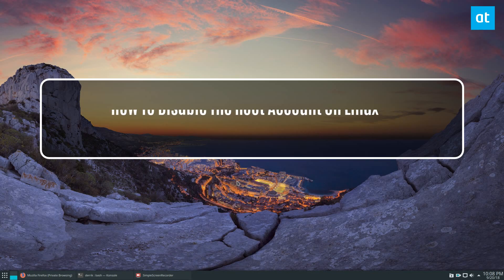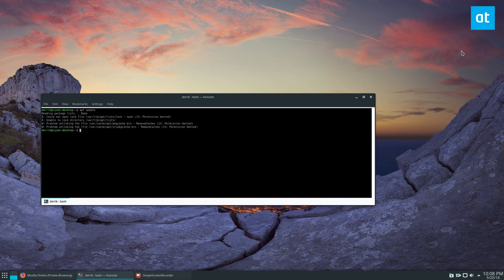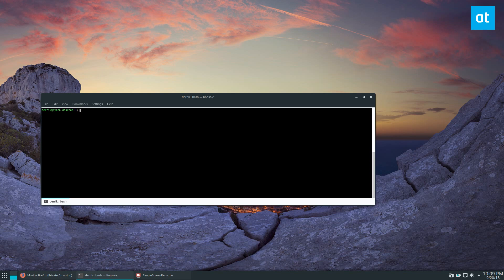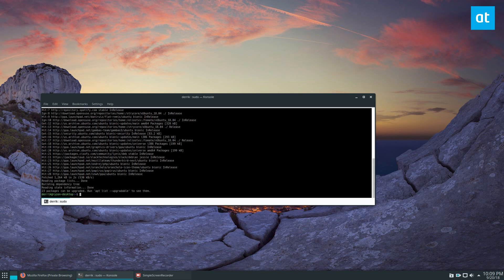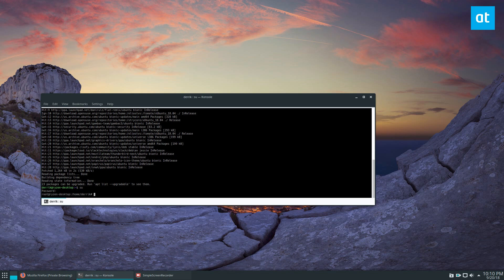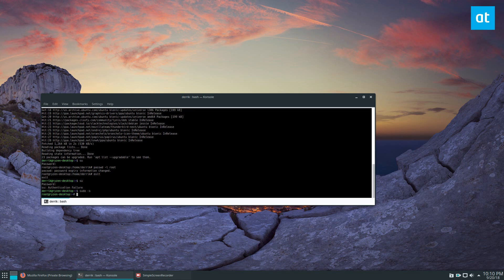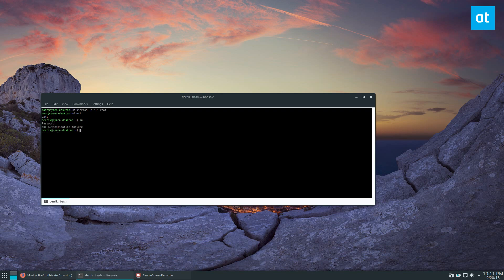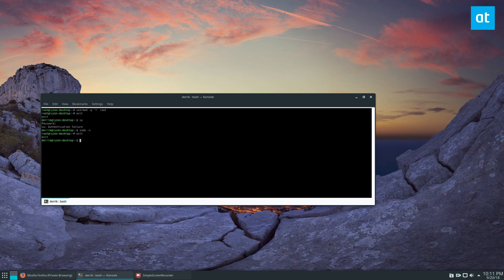How To Disable The Root Account On Linux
Disabling the root account on a Linux system might seem crazy, but that’s where you’re wrong. As it turns out, the disabling of the root user is a solid security measure.  In fact, many Linux operating system developers agree on the root user subject, and it’s increasingly common disable the root account on these systems.